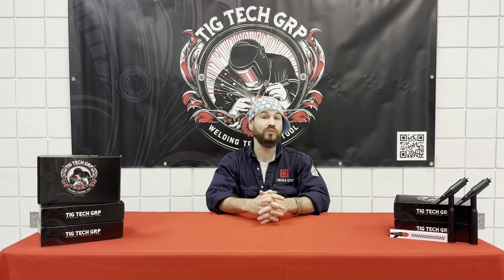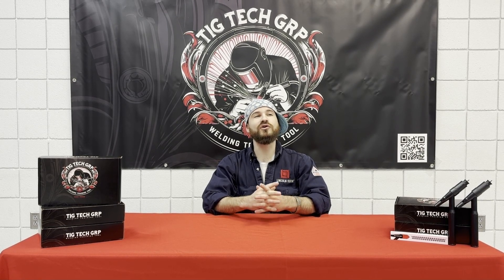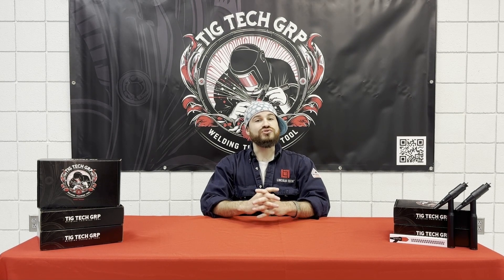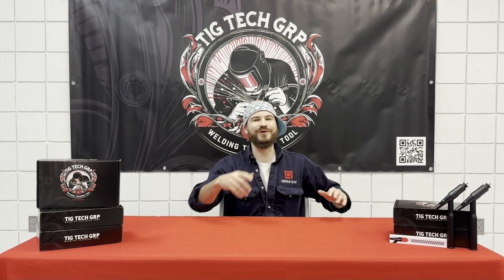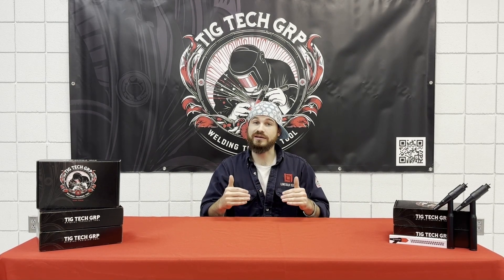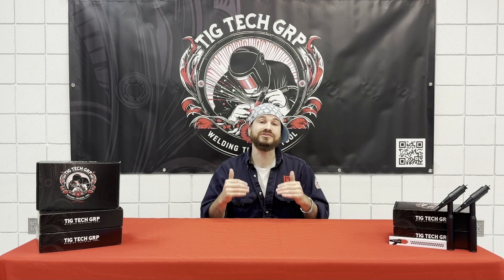Tig Tech Welding Training Tool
In this video, we go over the basic idea and functions of the Welding Training Tool. Instructor and co-creator Brandon Powell gives you the run down.